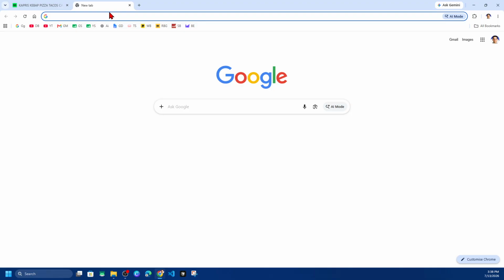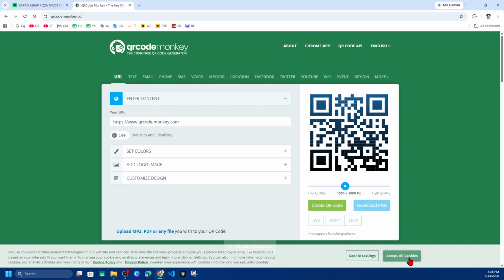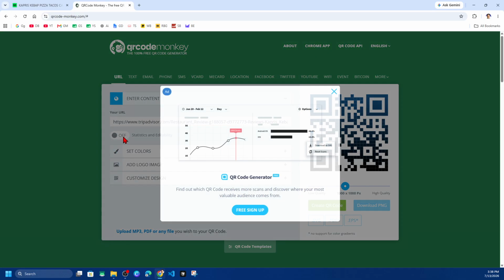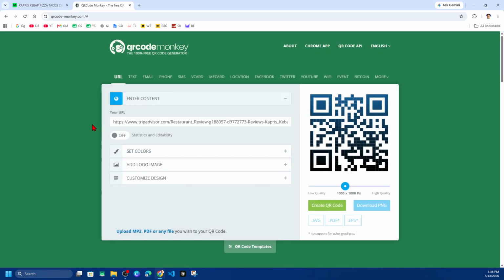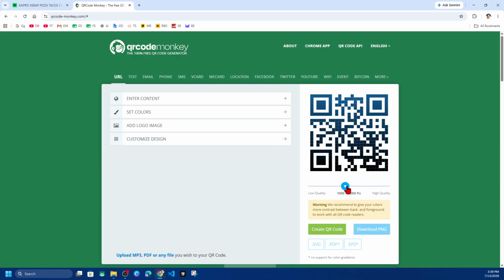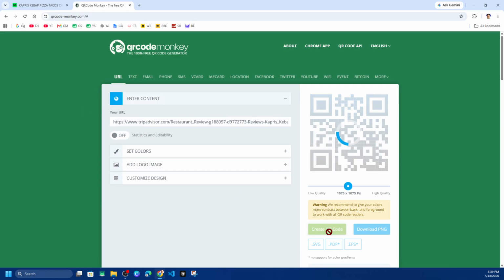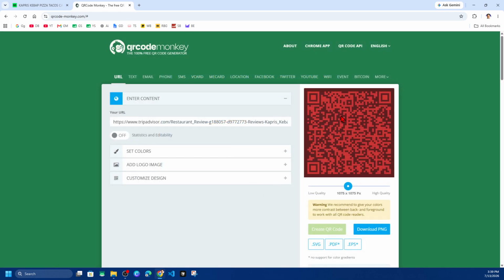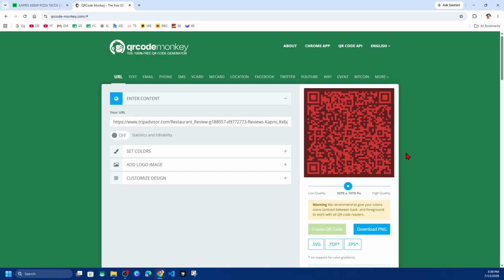How To Get Tripadvisor Qr Code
In this step-by-step tutorial, learn how to get your TripAdvisor QR code easily and quickly. You'll understand how to navigate the TripAdvisor platform, find the QR code section, and then generate your unique QR code. If you're looking to boost your online presence and customer engagement, this tutorial is for you.